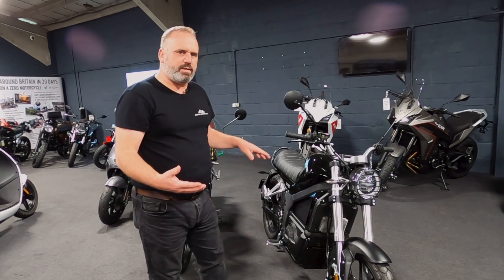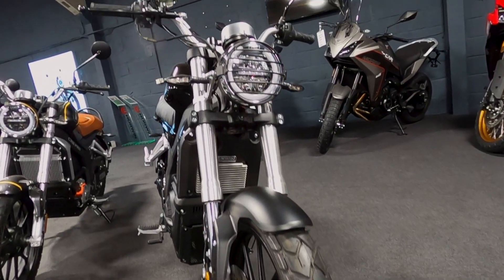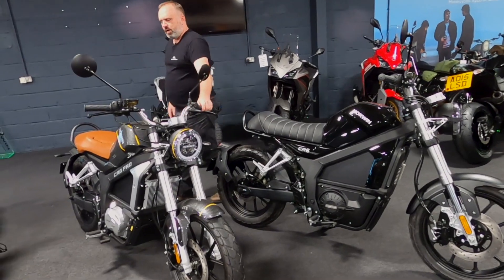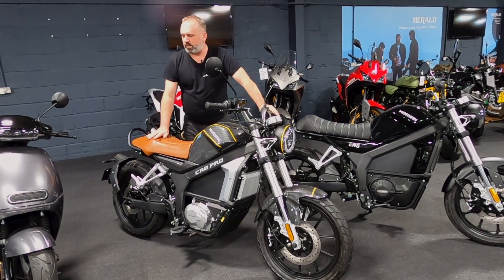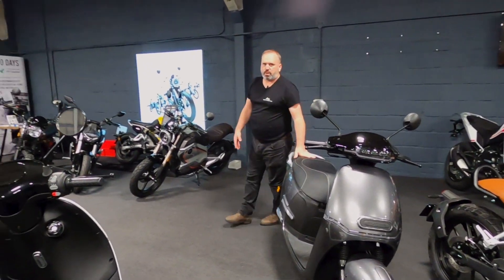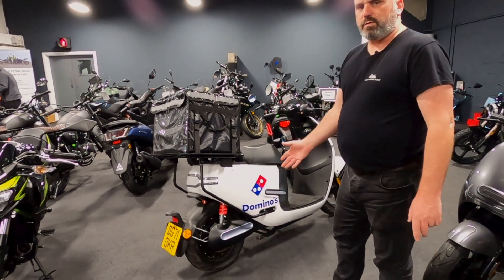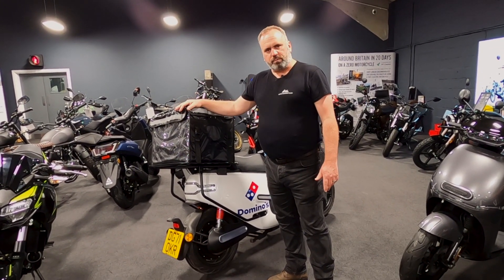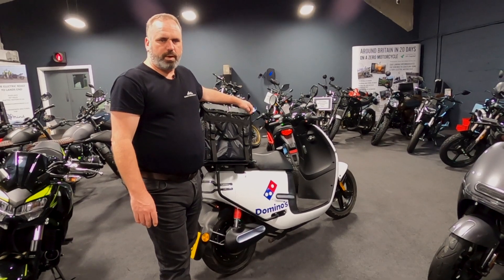Four Fantastic CBT Compliant Electric Motorcycles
Another range of really exciting electric motorcycles. These Horwin bikes are CBT compliant, great looking and a great bike to start out on.